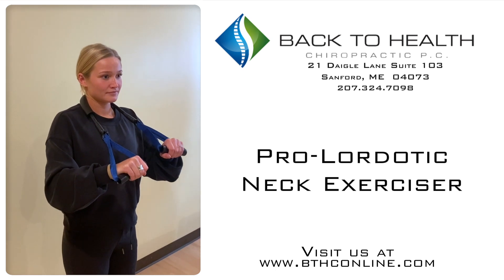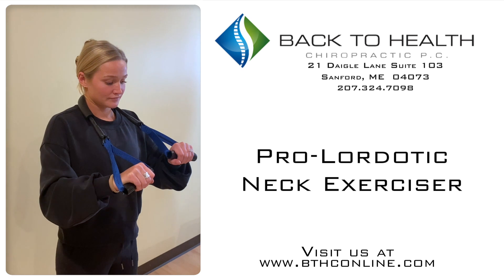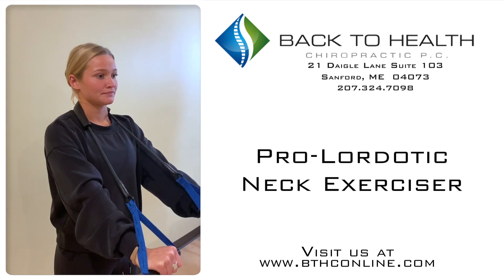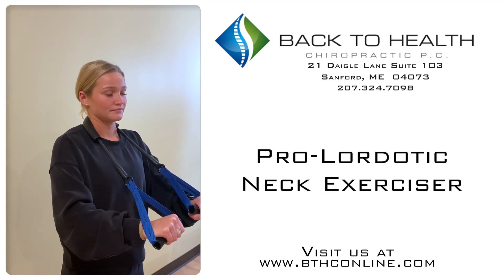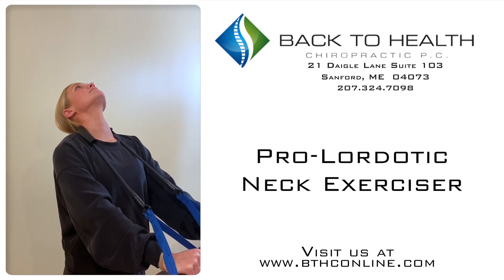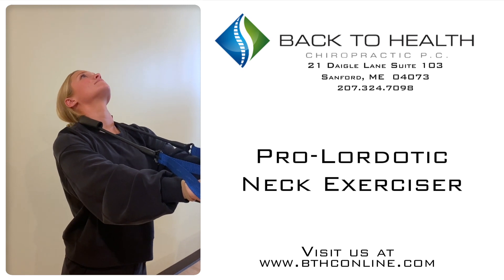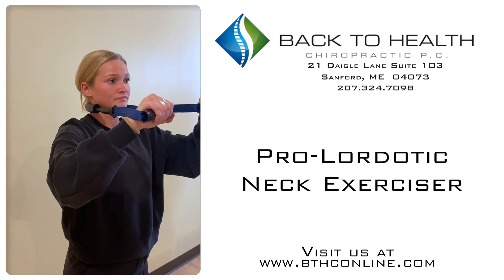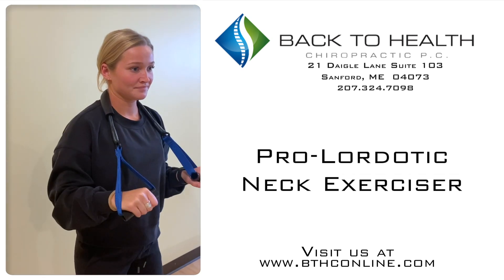Pro Lordotic Neck Exerciser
This video demonstrates proper use of the Pro Lordotic neck exerciser. This is a great tool to improve cervical spine range of motion and also to restore the proper lordotic curve. Use of the Pro Lordotic Exerciser is an excellent way to mitigate the stress of forward head posture & TEXT Neck. Many individuals also report a reduction in headaches with regular use. This is very helpful for those with neck stiffness, decreased range of motion and arthritic changes in the neck.